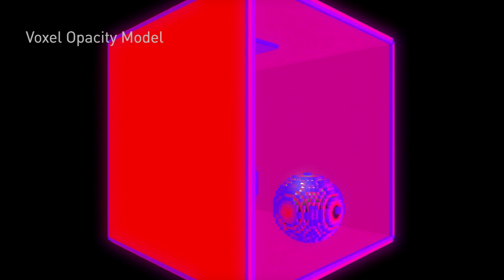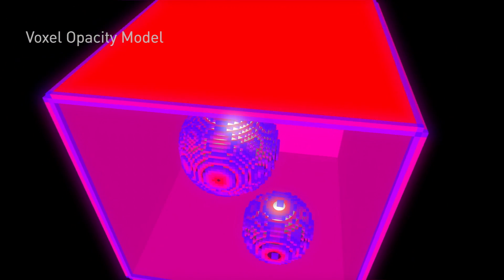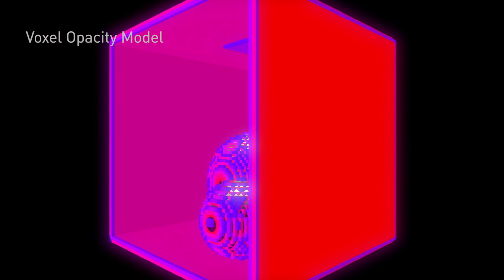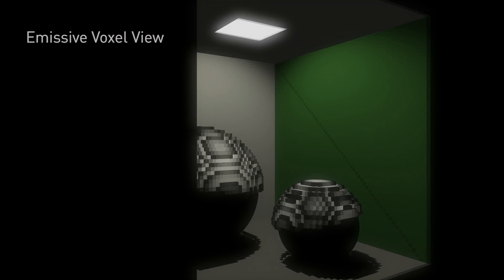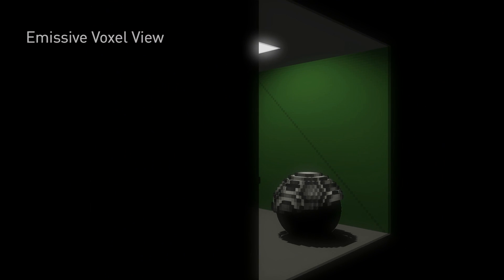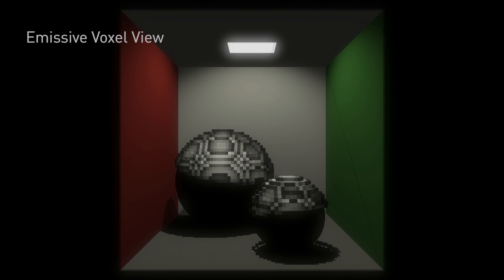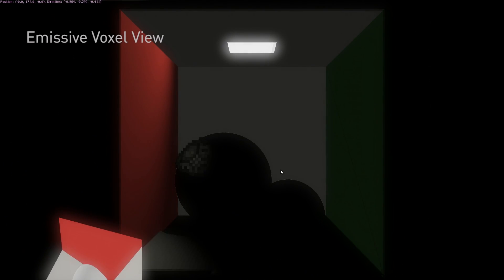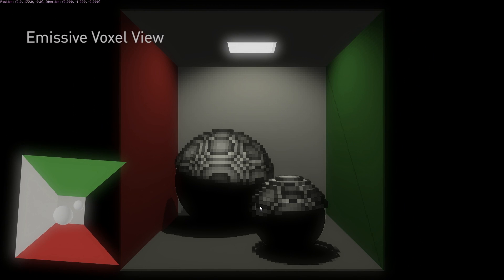GeForce Tech Demo: VXGI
The Cornell Box tech demo is the benchmark for measuring the quality of illumination technologies. With the power of the NVIDIA Maxwell architecture, the new GeForce GTX 980 and GTX 970 are the first graphics cards capable of accurately simulating Cornell’s impressive visuals in real time.